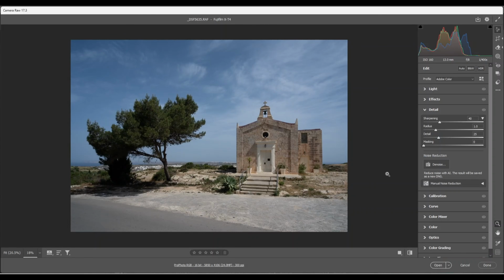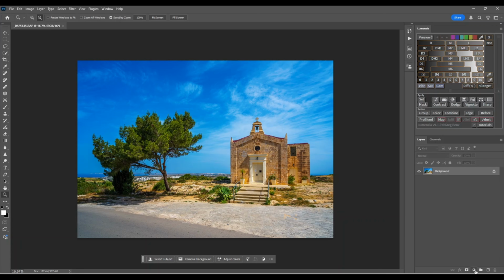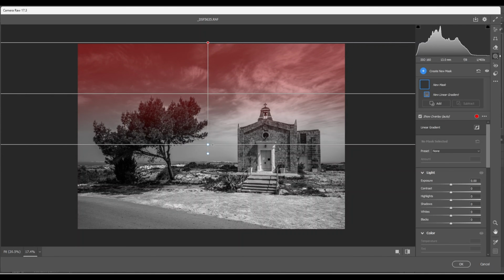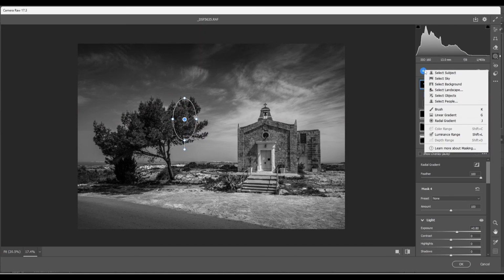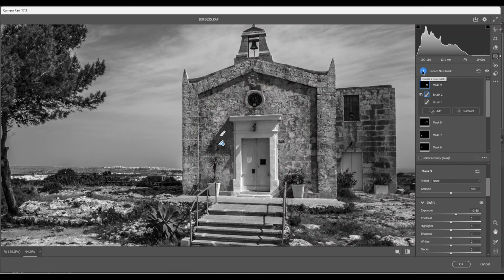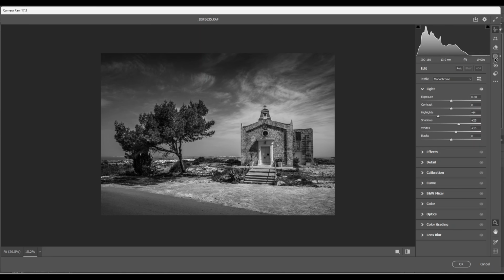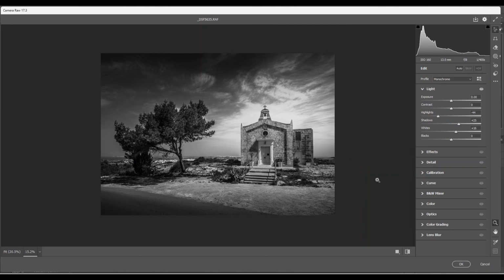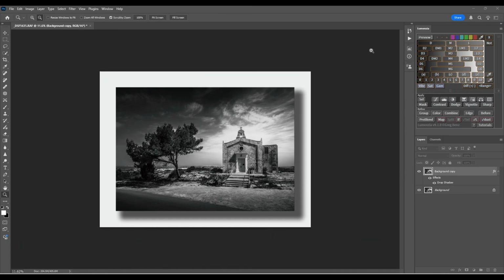"Stop Making Boring Black and White Photos! Masking Is the Secret Weapon!"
🎬 STOP Making Boring Black & White Edits! | Why You NEED Masking Tools 🔥

Sick of your black and white images looking flat, lifeless, and dull? It’s time to LEVEL UP your editing game! In this video, I’ll show you how masking tools can inject drama, depth, and insane detail into your black and white photos. 🎨 Whether you’re just starting or you've been editing for years, this is the missing piece that will transform your images from “meh” to mesmerizing. Learn how to sculpt light, control contrast, and guide the viewer’s eye—just like the pros do.
👉 Don't settle for grayscale blah. Click play and unleash the full potential of your monochrome masterpieces!